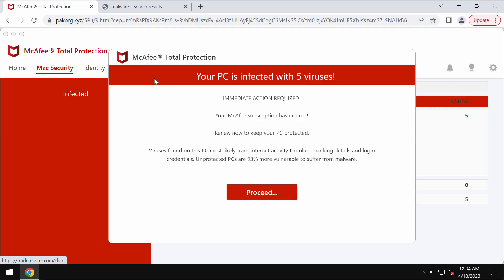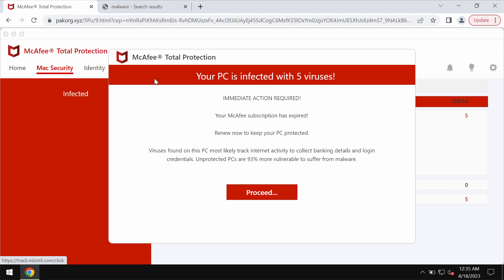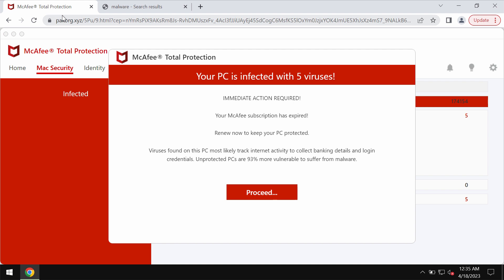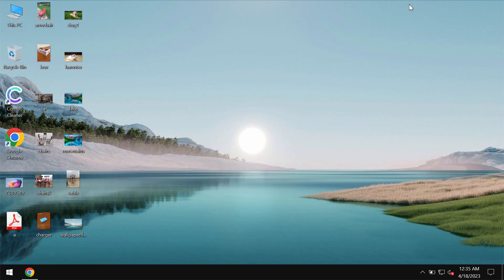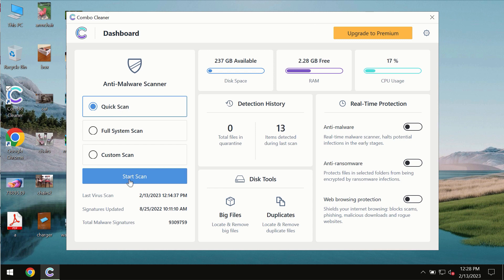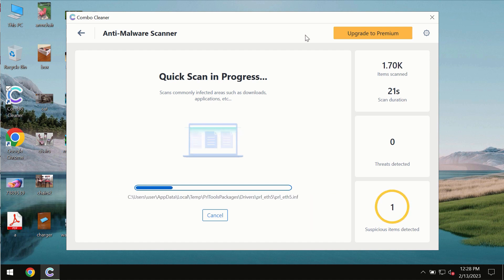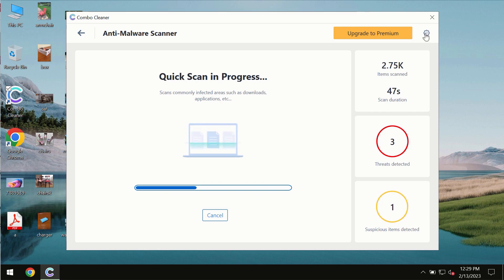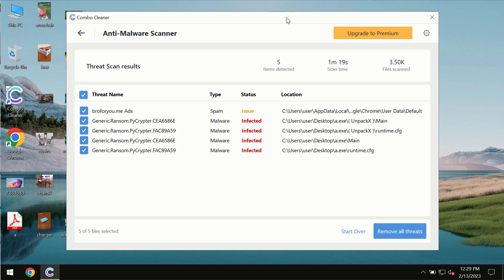Pakorg.xyz online scam - how to remove it?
Pakorg.xyz is a malicious site. It shows plenty of its scary pop-up alerts that try to make you download and install certain potentially unwanted applications. Don't trust these fake and deceptive pop-ups and don't interact with them! Get rid of these fake alerts with Combo Cleaner Antivirus via the official or, optionally, follow the manual recommendations given in the video.